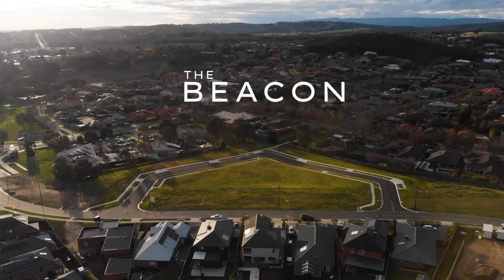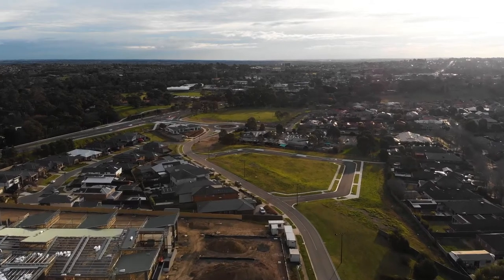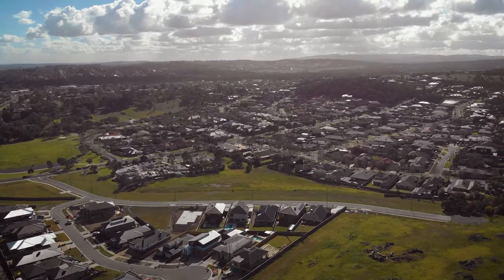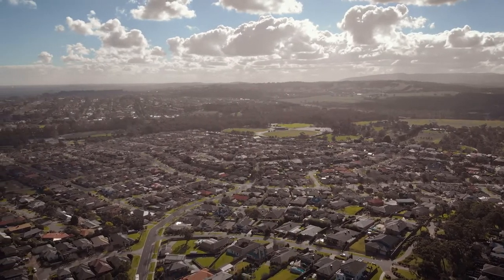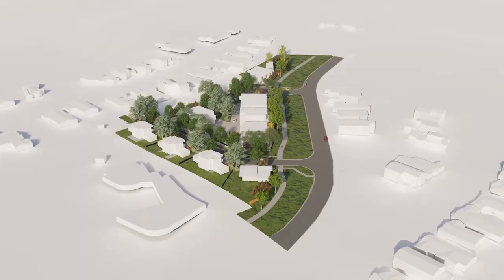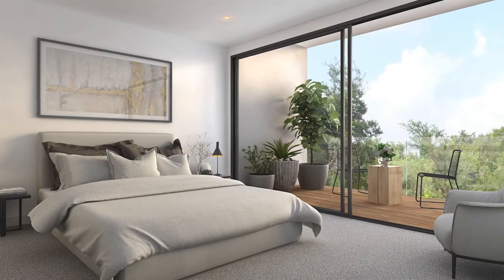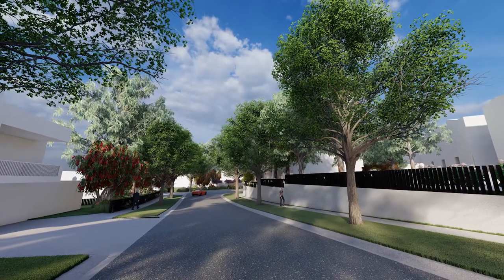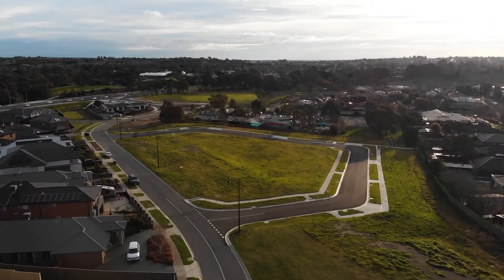Project Overview: The Beacon | Lion Property Group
Lion's Head of Developments provides an overview of The Beacon, a superb property development in Beaconsfield, Victoria.